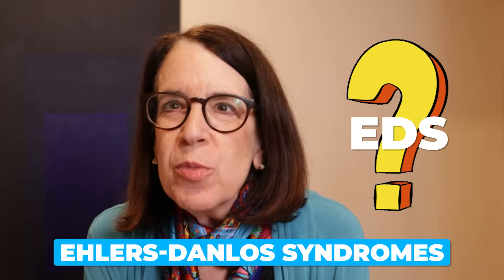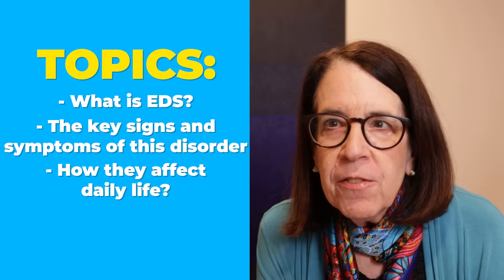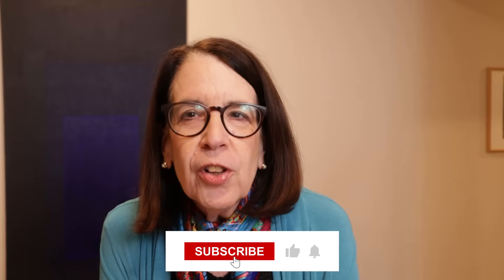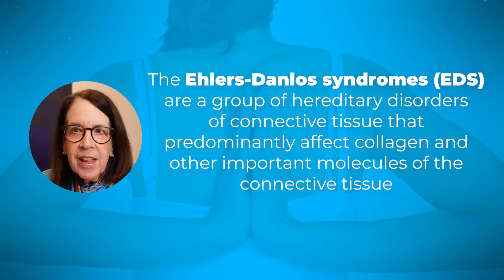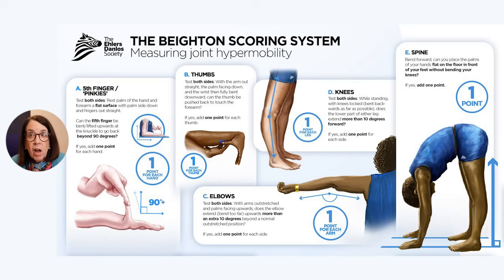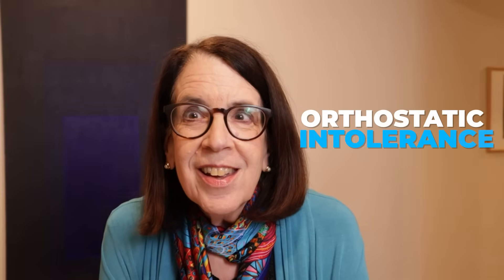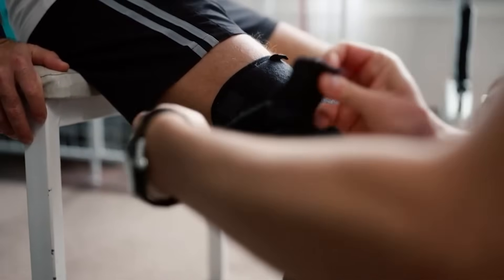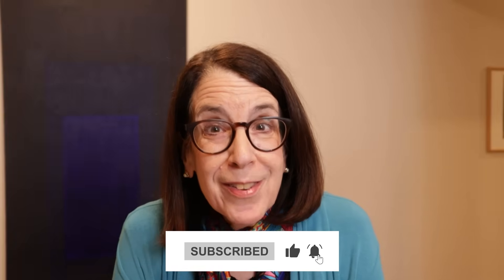Ehlers-Danlos Syndromes (EDS) Explained: What You Need to Know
Dr. Clair provides an overview of Ehlers-Danlos Syndromes (EDS), discussing symptoms, impact on daily life, and effective approaches for management and care.

This video was made possible through the support of The Ehlers-Danlos Society, who funded the production costs. The content and views expressed are solely my own and are not influenced by the charity.

CHAPTERS

00:00 Introduction
00:47 What is EDS?
01:30 Systemic Effects of EDS
02:45 Why EDS is Often Misdiagnosed
03:23 Living with EDS: Emotional and Physical Challenges
03:58 Management Strategies for EDS
4:38 The Importance of Multidisciplinary Care